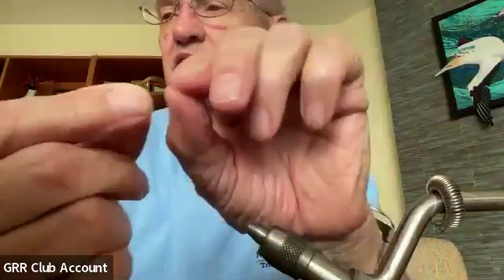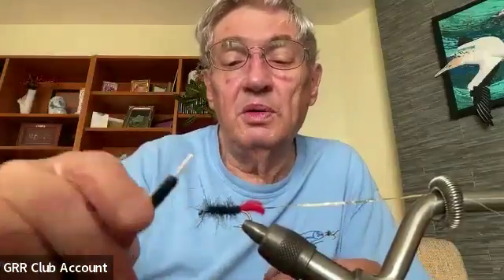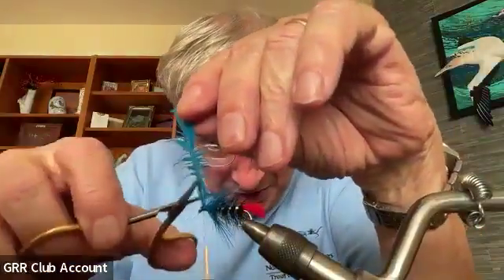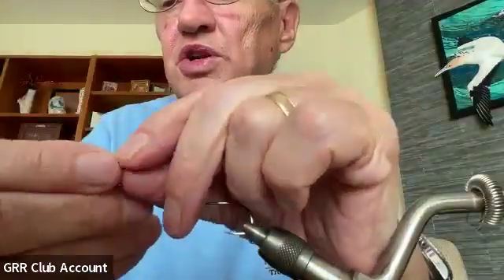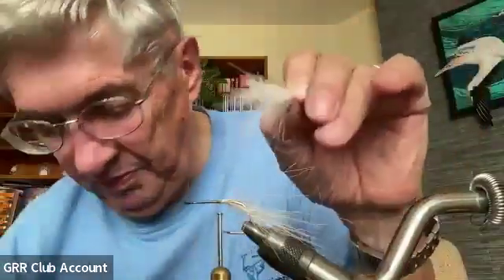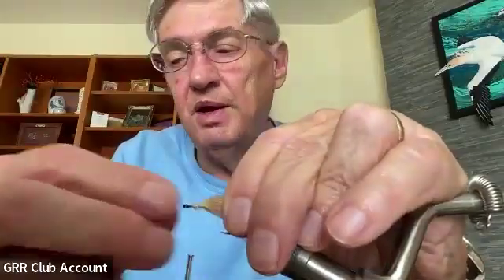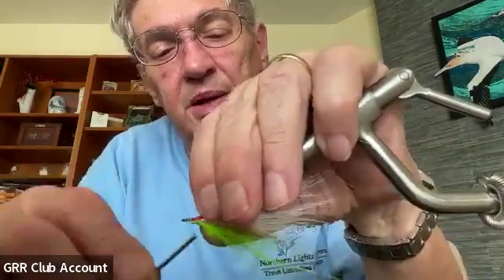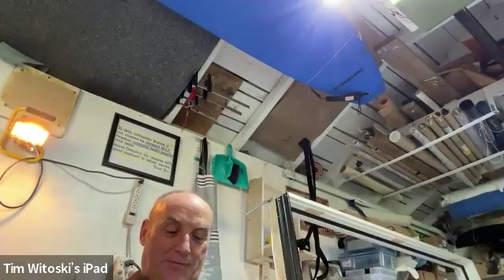20250111 GRR Fly Tying: Blue Zulu & Fish Skull Bucktail Flies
Tyer A: Dave Robinson
Pattern # 1 - Blue Zulu
Hook: #8 Standard Wet Fly
Thread: 8/0 Black Thread
Tail: Red Wool or Floss
Rib: Medium Flat Silver Tinsel
Body: Black Seal Dubbing
Body Hackle: Black Cock
Front Hackle:  Blue Hen or Saddle Hackle
Comment: To start with I will tie a fly that was once supposedly banned from some “loch style competitions” for being too effective.  It’s a relatively quick pattern to tie so Iv’e added  a second pattern that isn’t.
Pattern #2
Fish Skull Ducktail
Hook: #4 Firehole 860 - 2x heavy streamer
Thread: Monofilament Sewing Thread
Tail: White Bucktail tied 1/2 way down shank
Lateral Line: Optional  - Saltwater Flashabou or Brown Bucktail
Body: White Bucktail - Several clumps spaced on shank
Topping: Green Bucktail
Throat: Red Bukcktail
Head: Fish Skull Baitfish Heads c/w stick on eyes - sized to hook
Comment: I started out looking up how to tie a Bucktail Deceiver Pattern but couldn’t find the Tab Eyes and Mono Thread recommended. The on-line video gave hints on how to mange long bucktail bodies, so I adapted that to a Fish Skull pattern Ive tied before. You will need some brushable superglue to secure the bucktail ends.